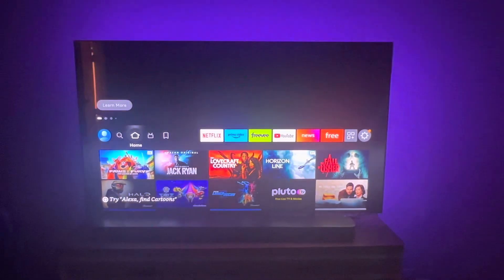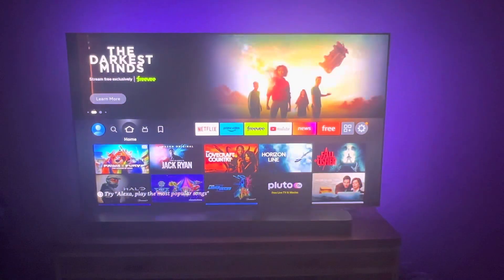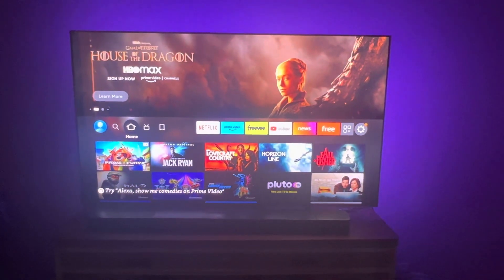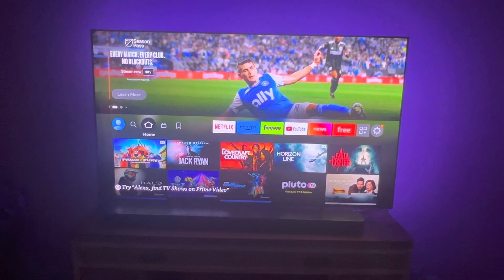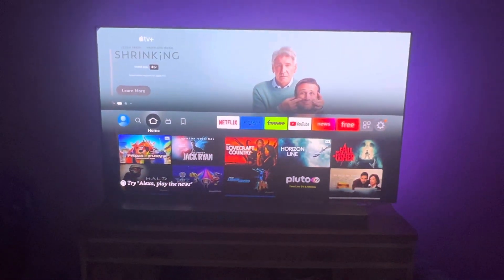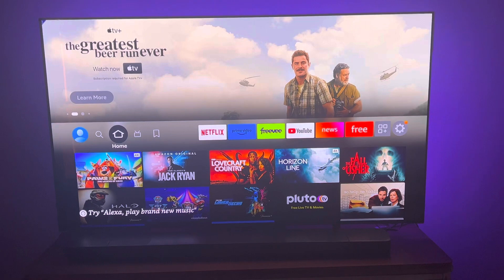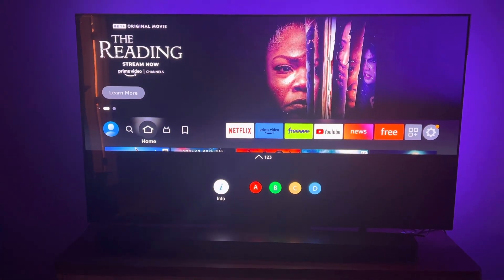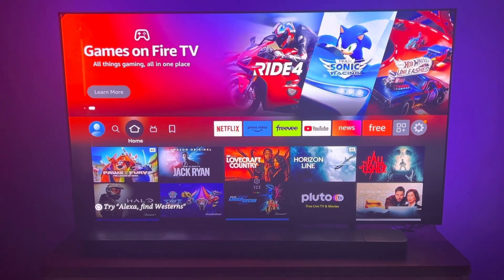I have a Samsung S95B|How to enable Auto HDR like the Samsung S95C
Visionaries,

Check out the latest video. This video shows you how to get auto HDR like the Samsung S95C.